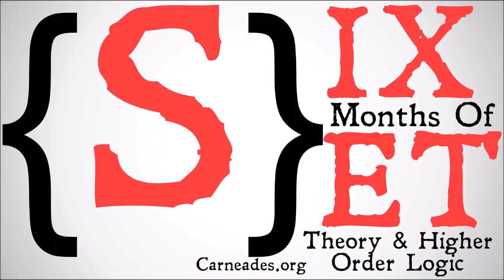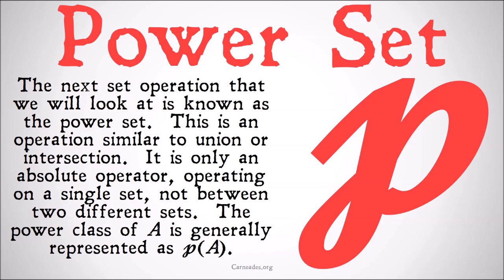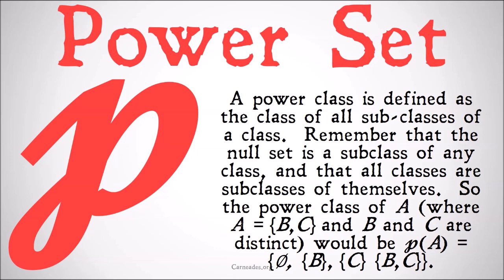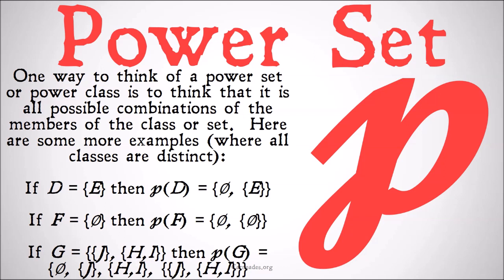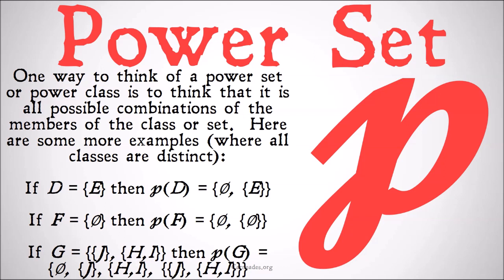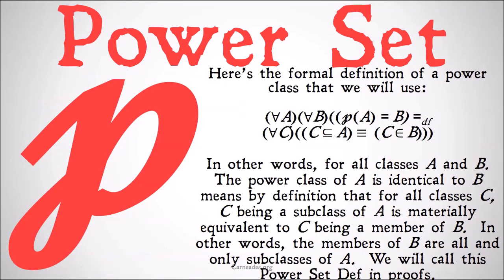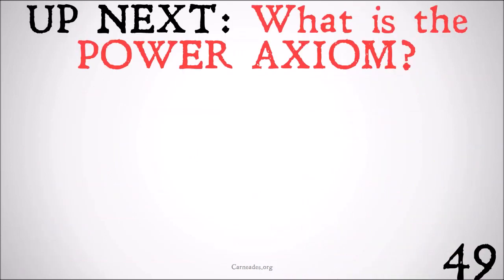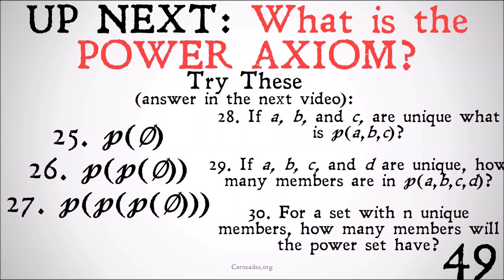What is a Power Set? 𝓹(A)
This video looks at what a power set, represented by 𝓹(A), means.  The set of all subsets of a set.